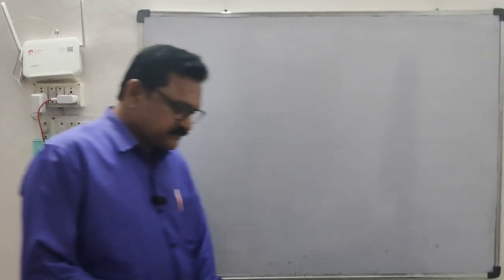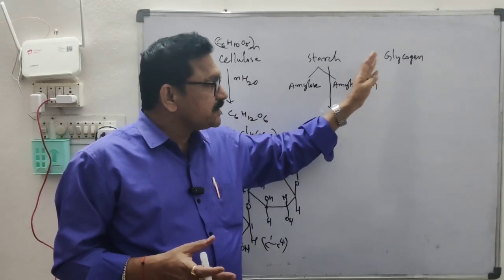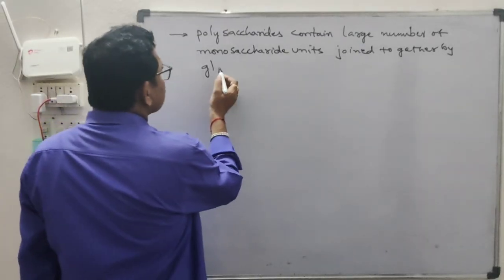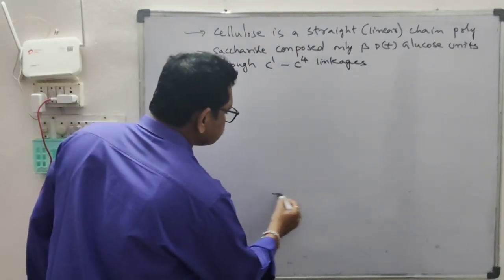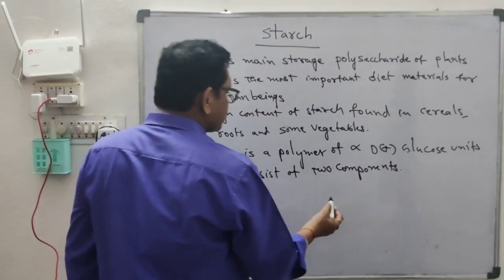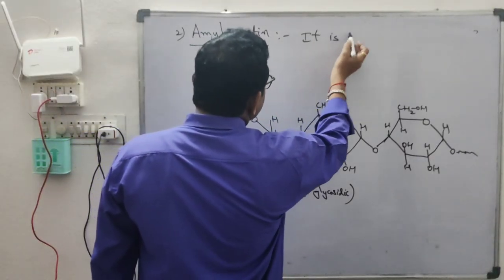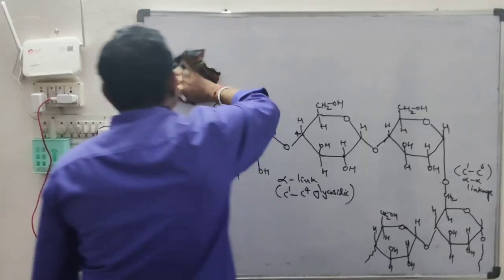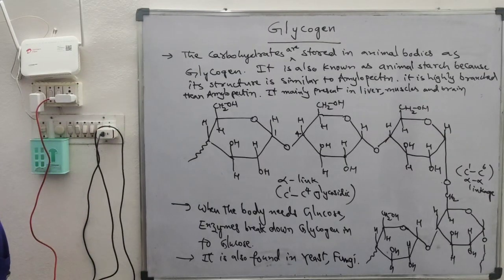Download Chemistry Murali sir classes App from playstore for watching Intermediate chemistry videos